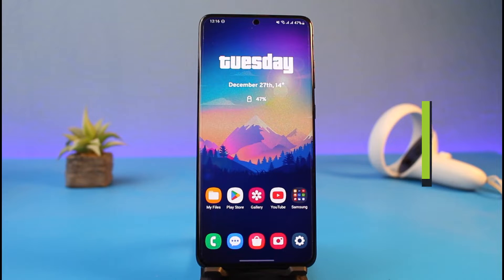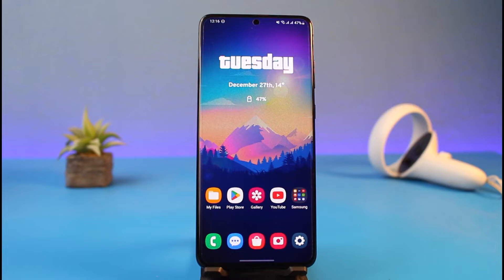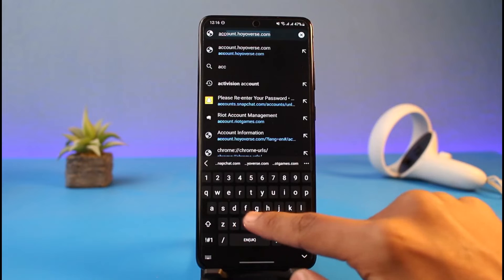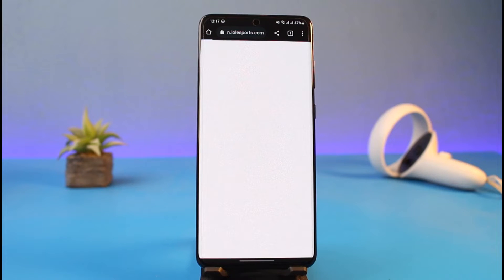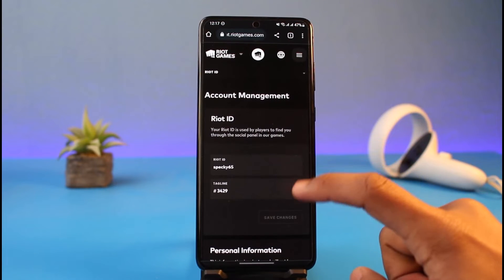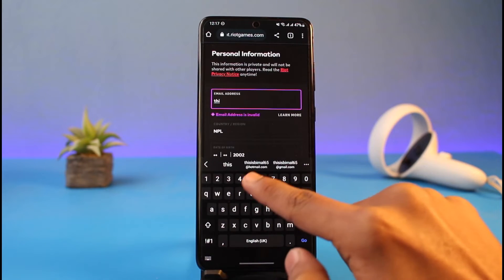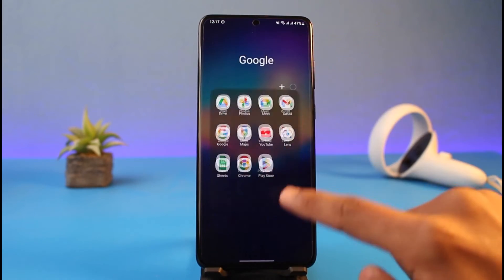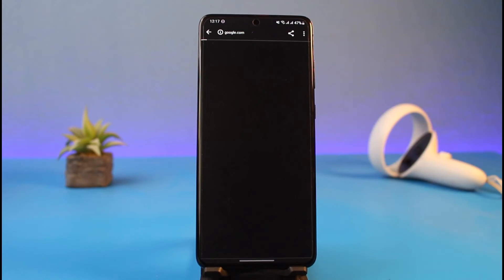How to Unlink Email from Valorant !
In this tutorial video, I will quickly guide you on how you can unlink email from Valorant account. So make sure to watch this video till the end. We try to be responsive to as many questions as possible.

2) Login to your Riotgames (Valorant) games
3) Scroll down to the Personal Information tab
6) Enter the new email to use
7) Verify the new email
8) That's all it takes to unlink your Valorant account from email.

~Timestamps:
0:00 Introduction
0:14 Browser Link
0:39 How to Unlink Email from Valorant
1:17 Conclusion